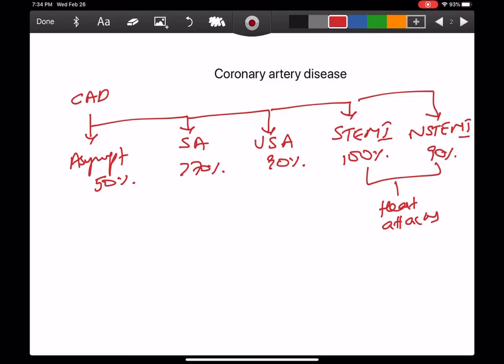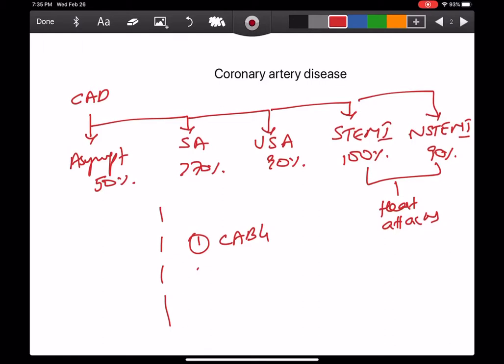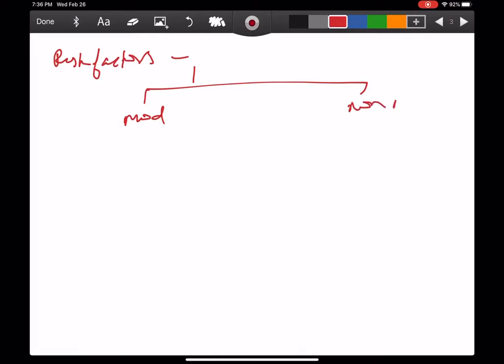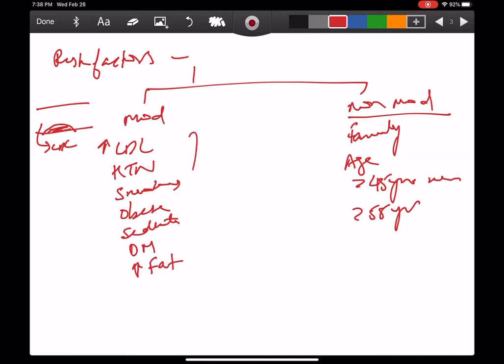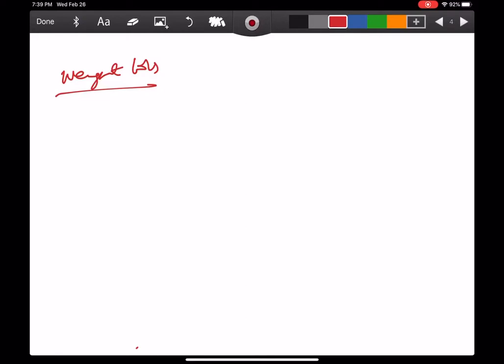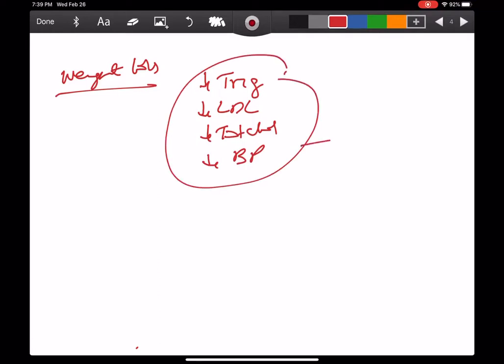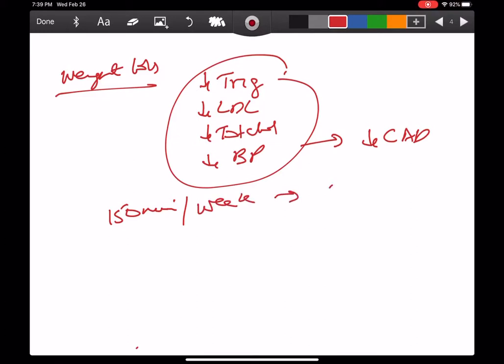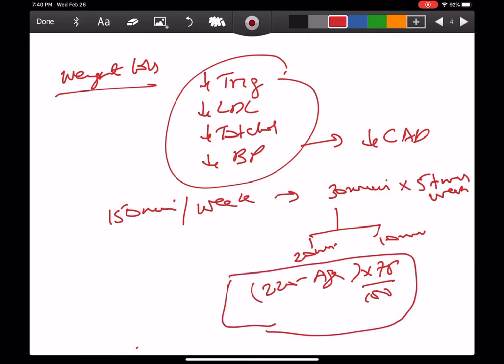HOW TO PREVENT HEART DISEASE? HEALTHY HEART SERIES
Hello guys,

Welcome to the HEALTHY HEART SERIES which is intended to spread awareness about healthy lifestyle and common health aliments education.

We as doctors feel the responsibility to educate people as much as possible on the preventive aspects of diseases. Hope you find the videos informative.